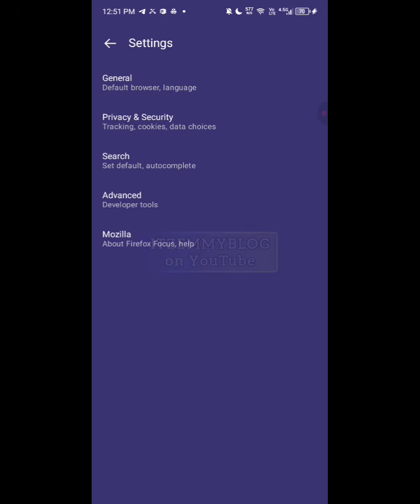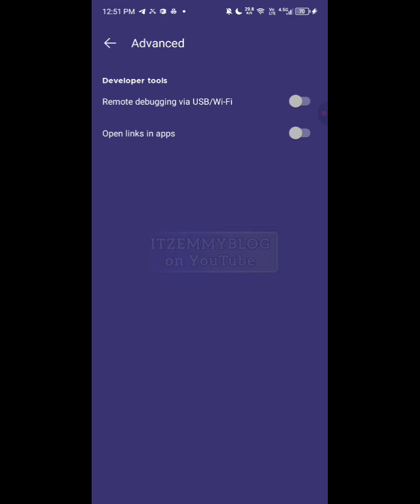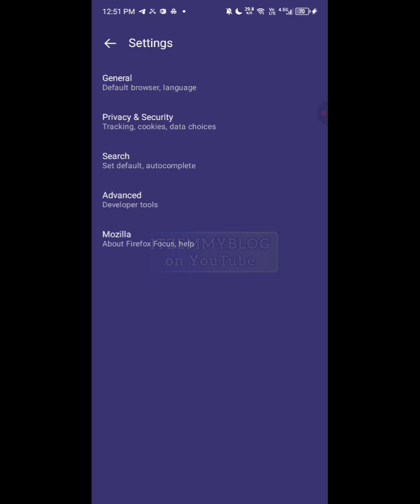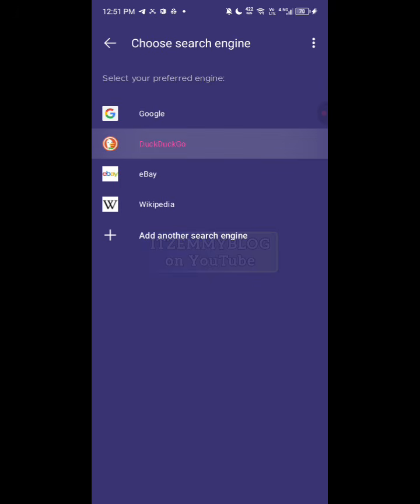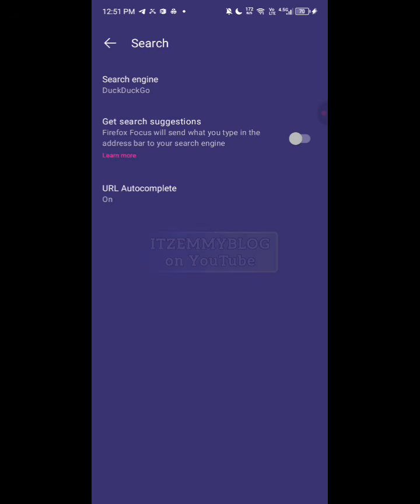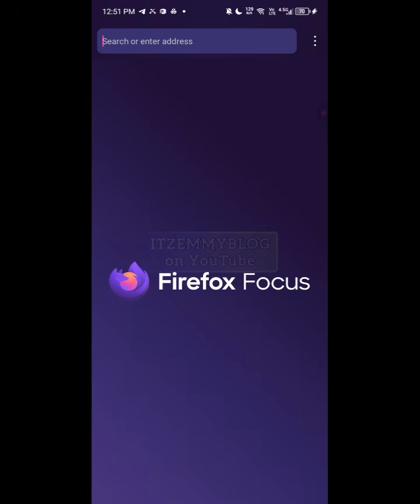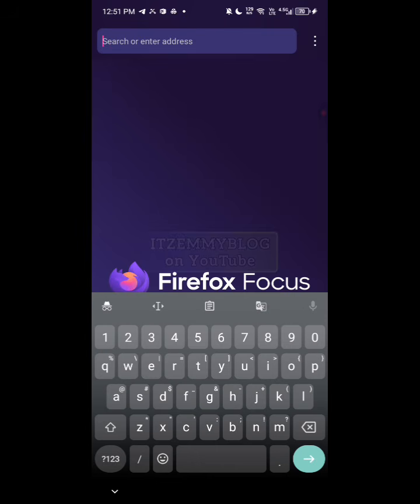Complete Guide: Setting Up New Social Accounts on Your Phone Part 3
This is Part 3 of the complete guide on setting up a new social media account on your phone.

In this final segment, we cover final checks, tips, and tricks to ensure your new account is safe, clean, and free from flags or restrictions.

📱 Device: Mobile phone
🌐 Browser used: Firefox Focus